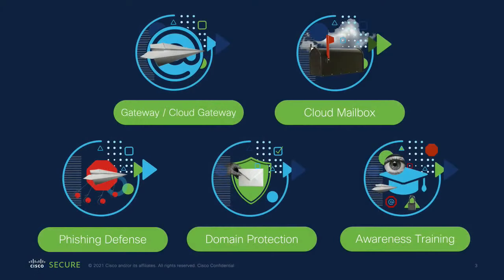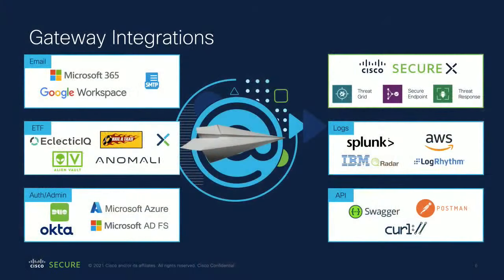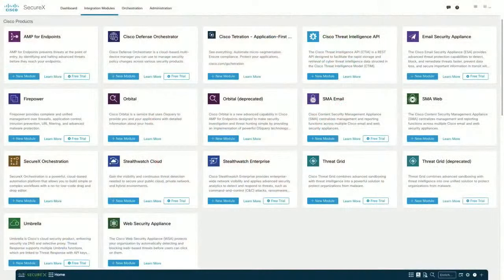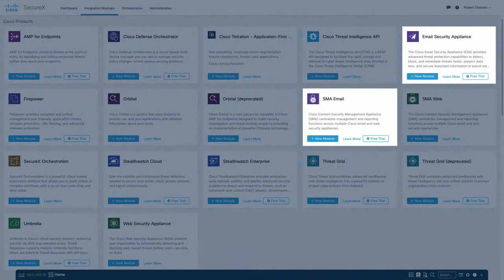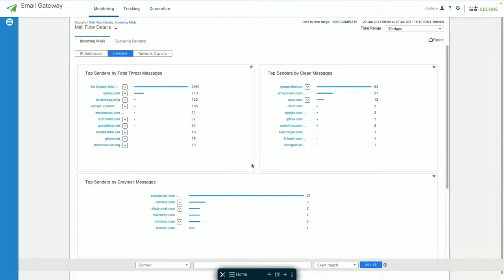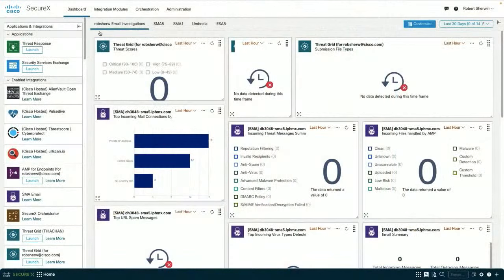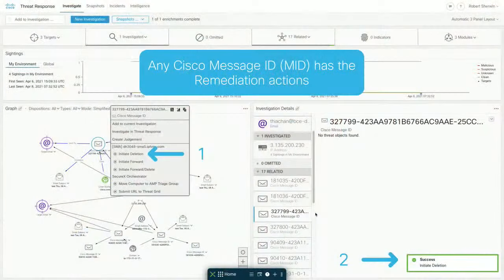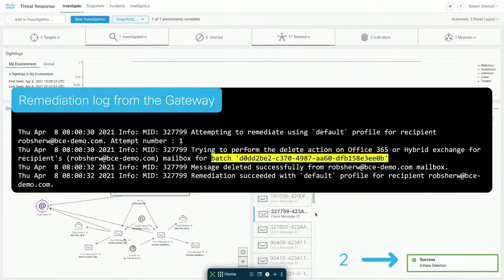CiscoChat Live - Cisco Secure Email + SecureX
Join us for a detailed discussion of the integrations between Cisco Secure Email and SecureX. We’ll share the various ways that SecureX provides greater visibility across the Cisco Security landscape and demonstrate how Secure Email is the only Security product to bring user-level intelligence to the platform.